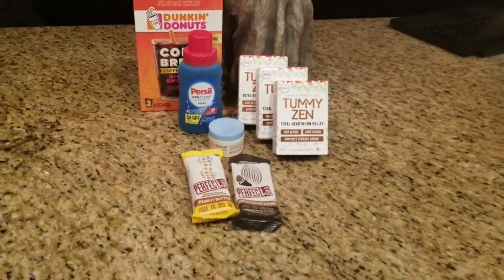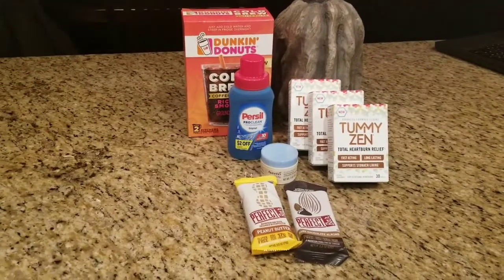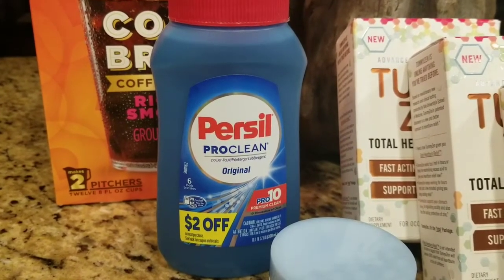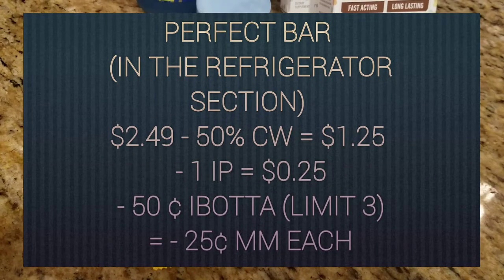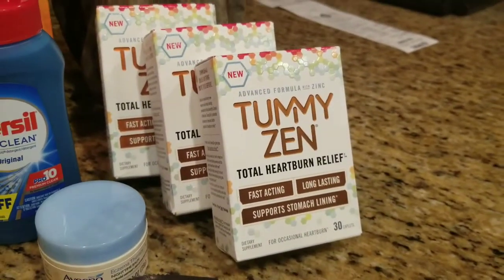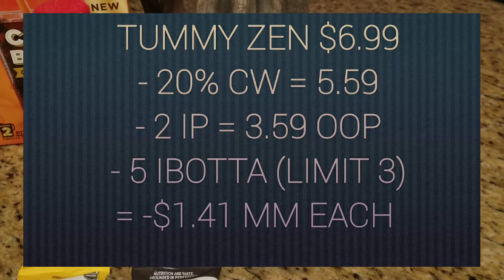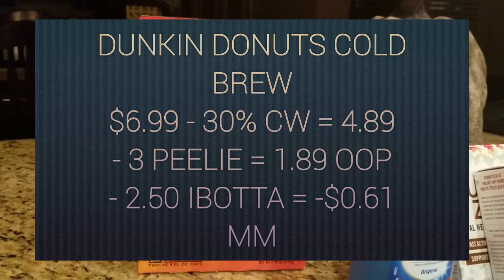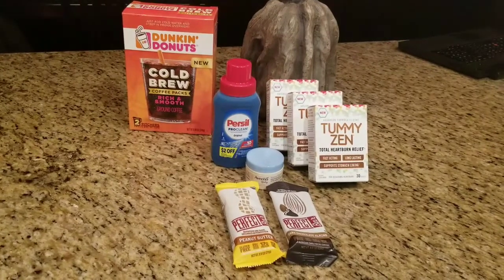TARGET IBOTTA $4 MONEYMAKER!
...If you don't have Ibotta yet, what are you waiting for?!

Join my Ibotta team & shop with me! First-time users get $10!

Checkout 51: search for it on your app store

(⬆⬆⬆ You cannot receive credit for the SAME product on these two apps with same email on both accounts! ⬇⬇⬇)

Savingstar has new offers almost every day!  Search for it in your app store